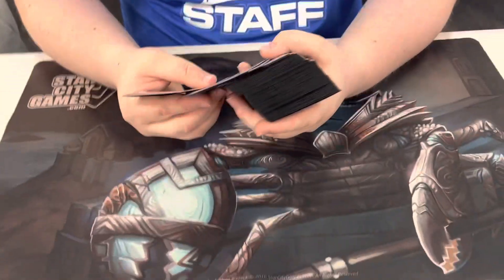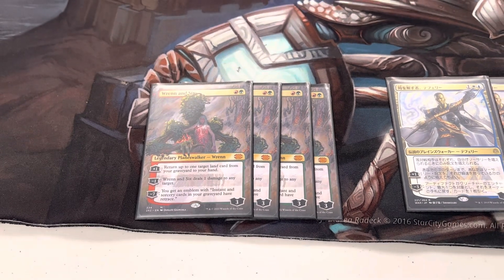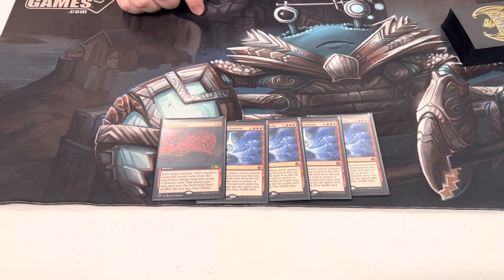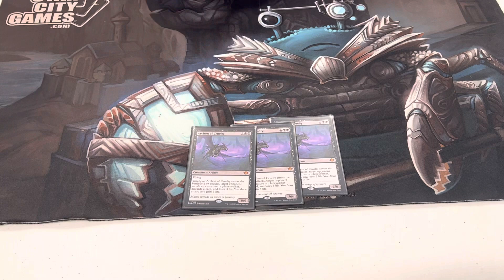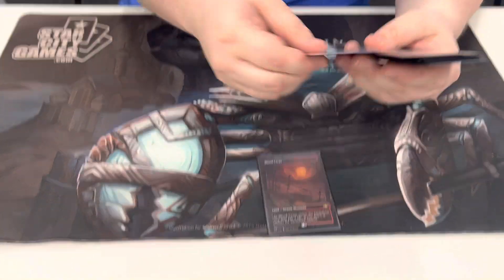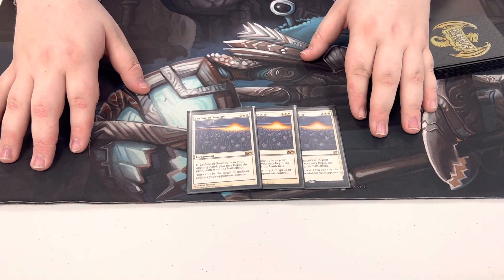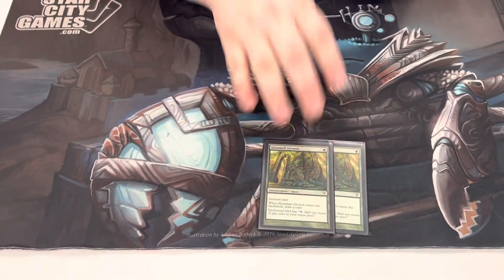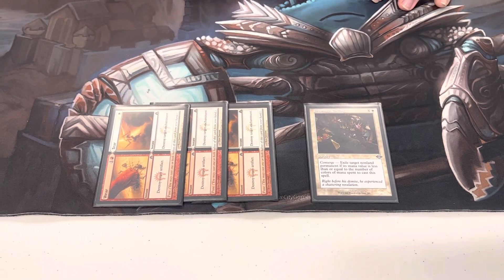MTG Modern 1st Place Creativity Deck Profile! Ft Dale Buckingham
SOCIALS

       WEEKLY TOURNAMENT SCHEDULE
Monday - 5:00 PM MTG Commander Meet Up
Tuesday - 6:30 PM One Piece Tournament
Wednesday - 6:30 PM Yu-Gi-Oh! Tournament
Thursday - 6:30 PM Yu-Gi-Oh! Speed Duel
Friday - 7:00 PM MTG Modern Tournament
Saturday - 2:00 PM MTG Commander Meet Up
                 - 4:30 PM Yu-Gi-Oh! Tournament
Sunday - 1:00 PM MTG Pioneer Tournament
              -  1:00 PM Pokemon Standard
              - 5:00 PM One Piece Tournament